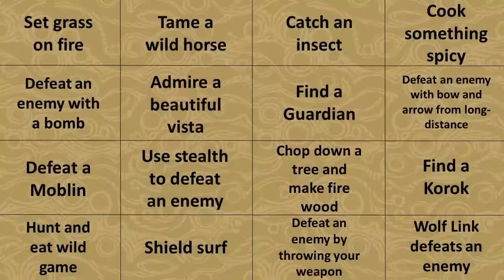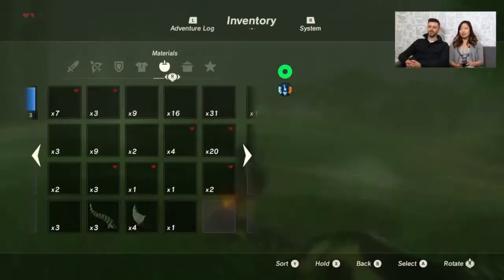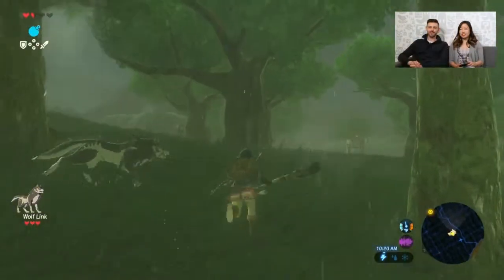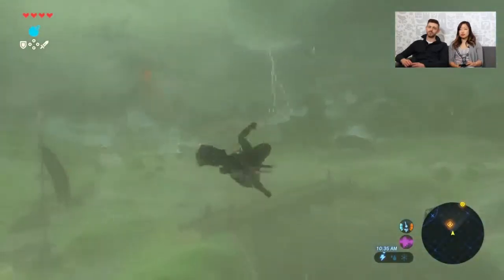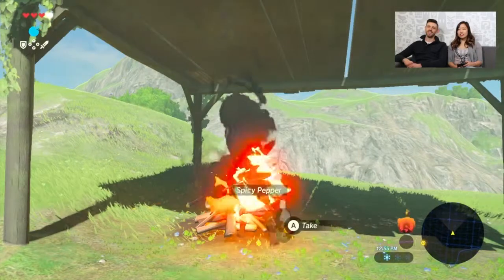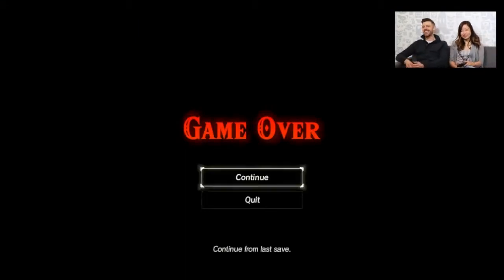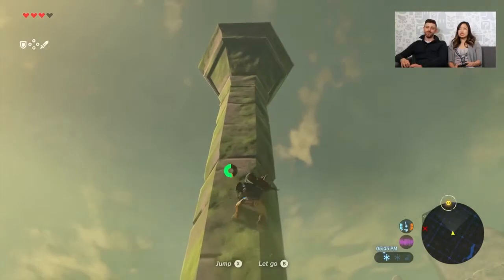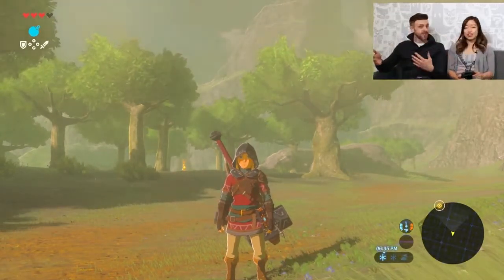The Legend of Zelda Breath of the Wild Bingo Nintendo Minute